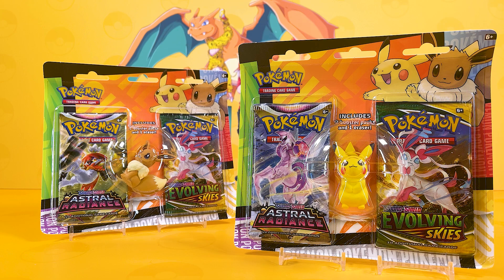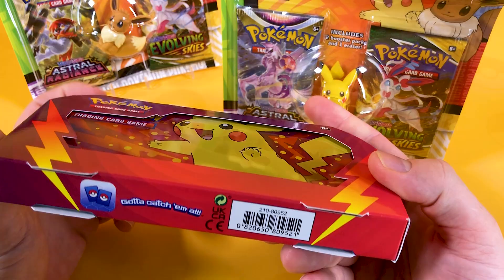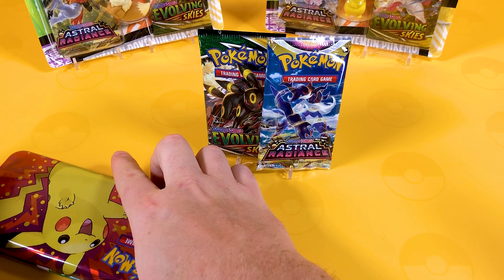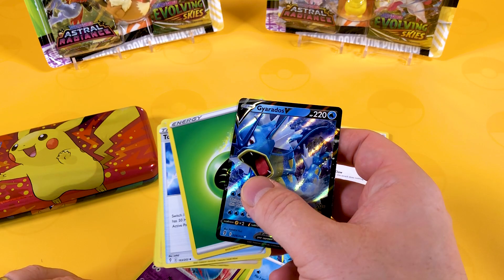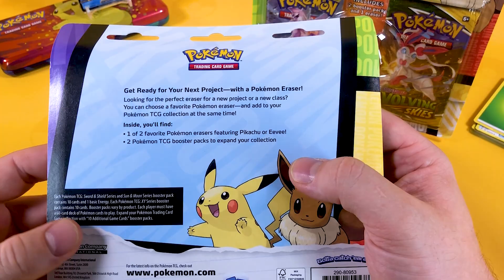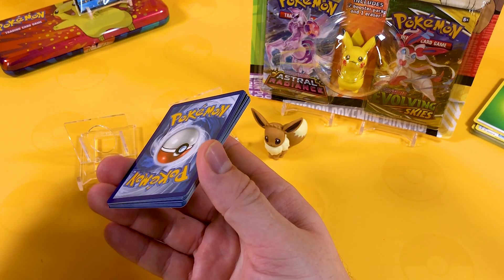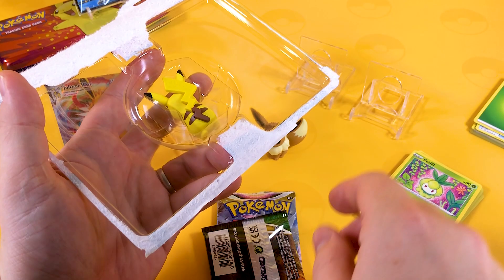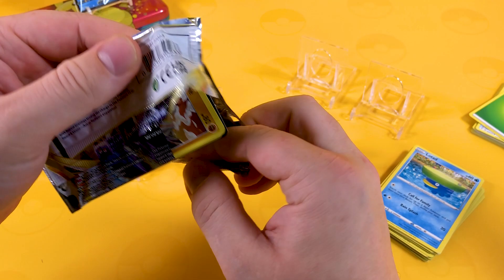Pokemon *Back to School* Eraser blister pack and Pencil Case set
Back to School with Pokemon! This has got to be one of the coolest looking sets to start a new class of 22 or just to enhance your Pokemon TCG collection.

Get Ready for Your Next Project—with a Pokémon Eraser set!
Looking for the perfect eraser for a new project or a new class? You can choose a favorite Pokémon eraser and accompany it with a great looking Pikachu Pencil case — add to your Pokémon TCG collection at the same time!

❓ Back to School Eraser Blister pack contents ❓
• 1 of favorite Pokémon erasers featuring Pikachu or Eevee!
• 2 Pokémon TCG booster packs to expand your collection

❓ Back to School Pencil case contents ❓
• A sturdy tin to keep your pens and pencils organized
• 2 Pokémon TCG booster packs to expand your collection

⏰ Timestamp ⏰
00:00 Intro - Welcome
00:47 Pikachu Pencil case price
01:38 Opening Pikachu Pencil case
05:04 Pokemon Eevee Eraser pack
07:11 Pokemon Pikachu Eraser pack
08:20 Last booster pack magic? Goodbye

✅ Links to other Pokemon Videos ✅